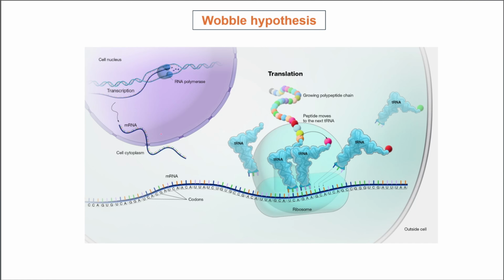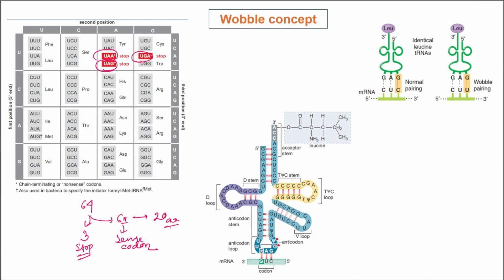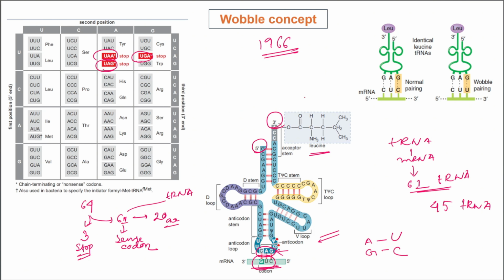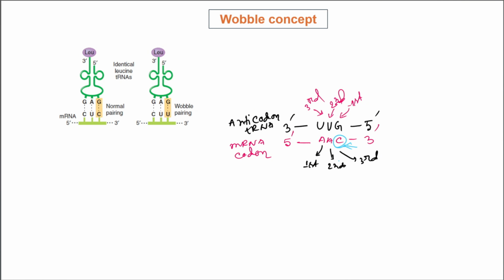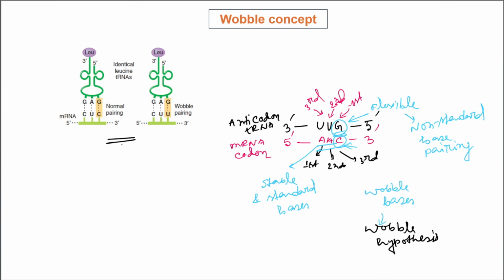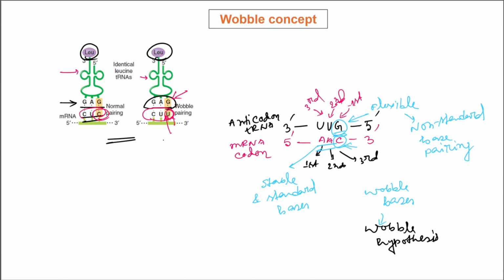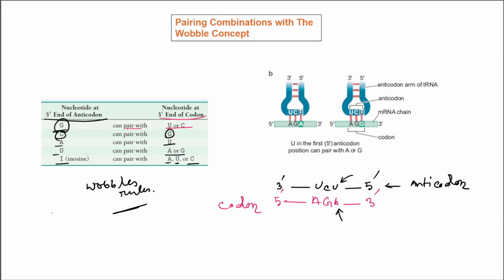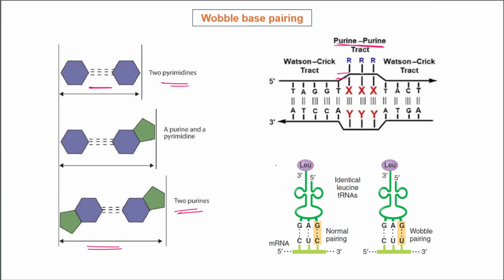Wobble Hypothesis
Do you know how one tRNA can recognize multiple codons?
In this lecture, I discuss Francis Crick’s Wobble Hypothesis (1966) — the explanation behind the degeneracy of the genetic code. Learn how the third base of the codon “wobbles”, allowing flexible pairing between codon and anticodon, and how this saves the cell from needing 61 different tRNAs.

•  Codon–anticodon interaction
•  Degeneracy of the genetic code

 Perfect for: NEET, CSIR‑NET, GATE, MBBS, BSc, MSc, and PhD aspirants